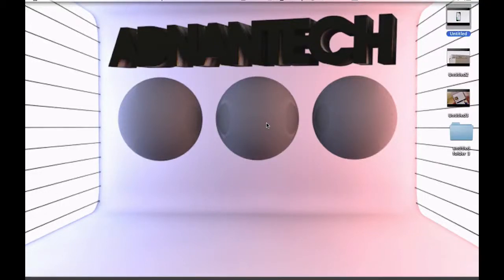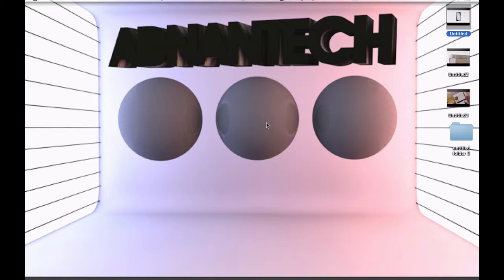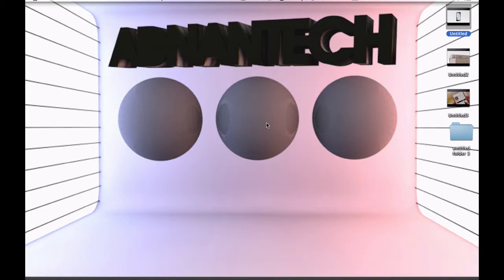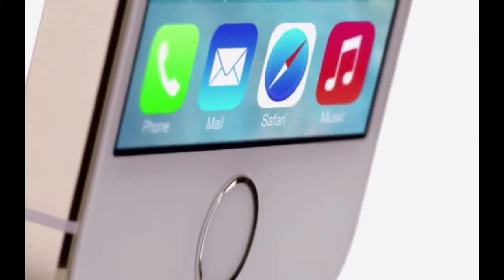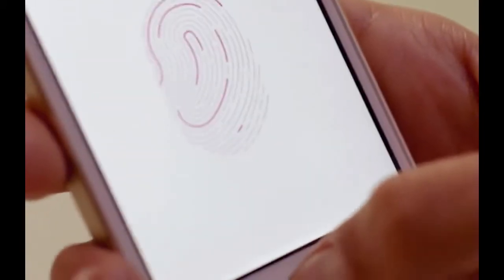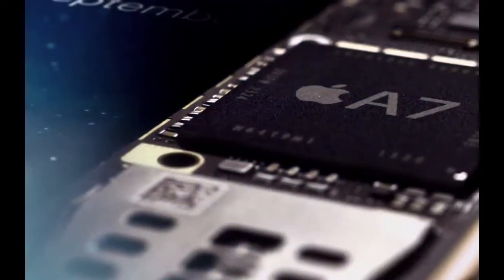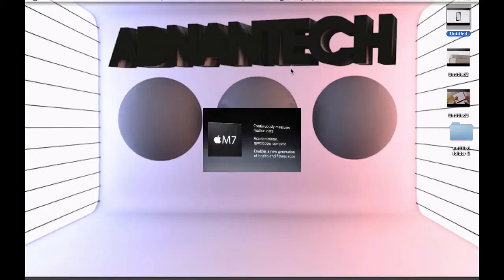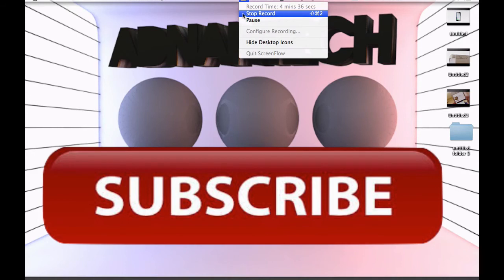Apple iPhone 5S and iPhone 5C And Realease Date {20th Septemper} And Price And Pre-Order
You Can Pre-Order From This Link The iPhone 5S/5C